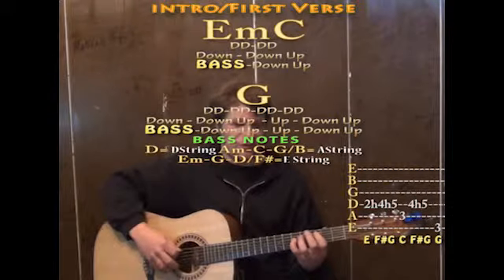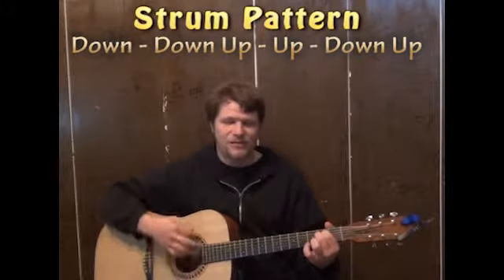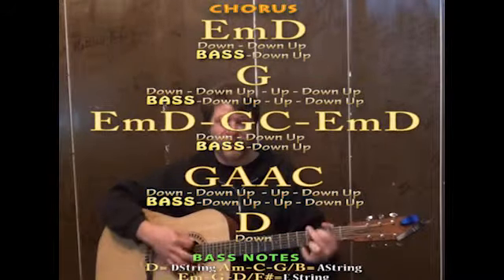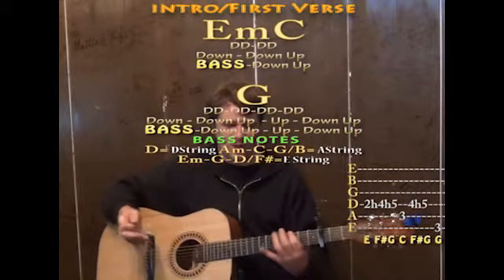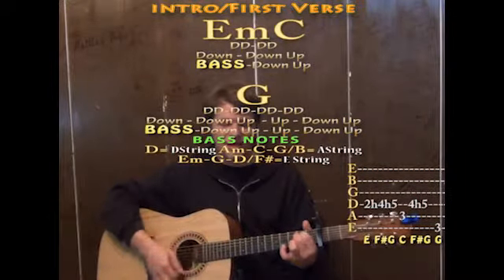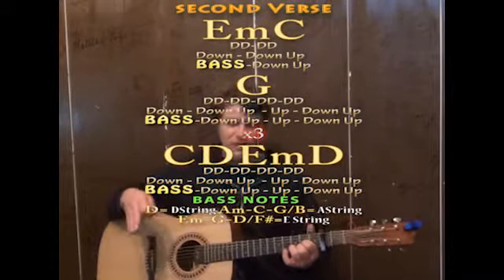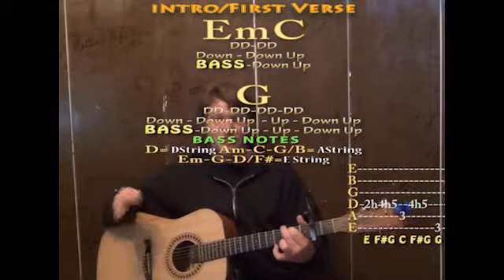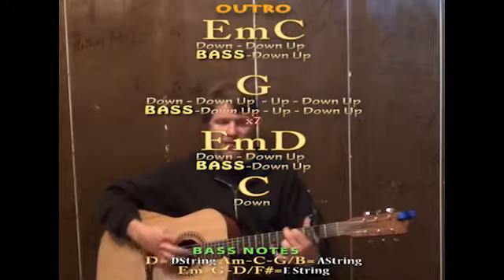Better Than This (Hunter Hayes) Easy Strum Guitar Lesson How to Play Tutorial Capo 2nd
Capo 2nd Fret - Super easy guitar lesson on how to play Better Than This by Hunter Hayes with chords, strum patterns to cover the song or play with the recording ;) ELVIS GUITAR LESSONS